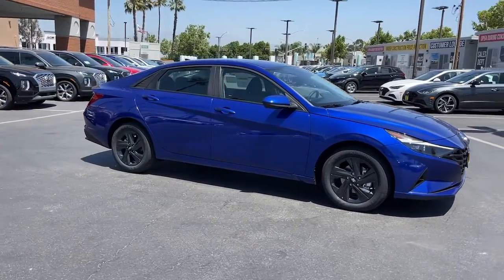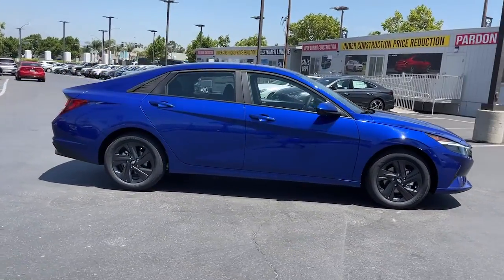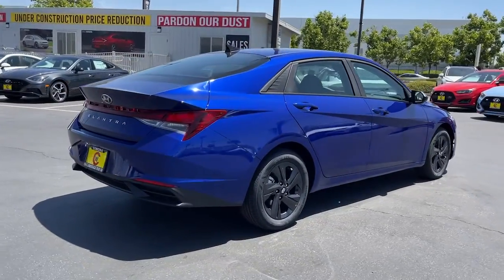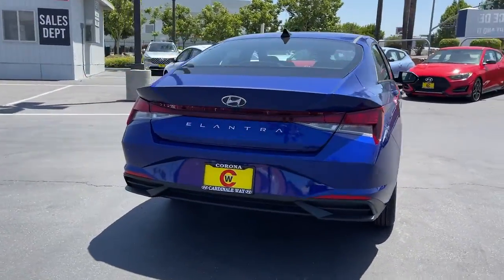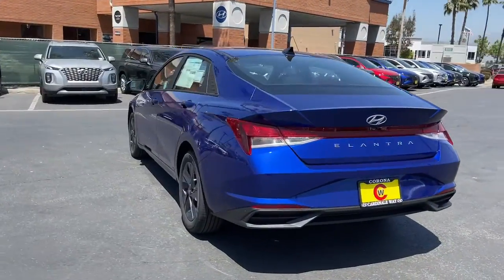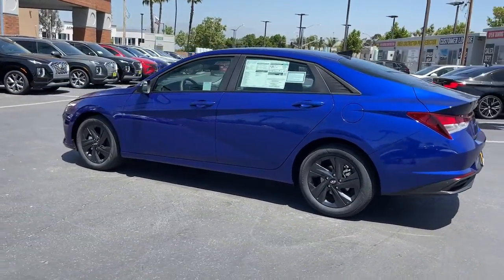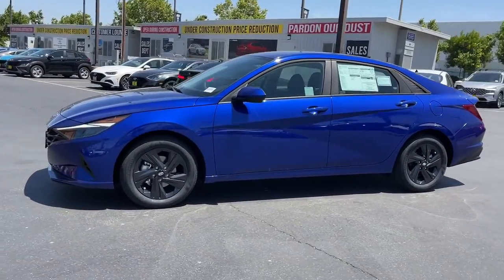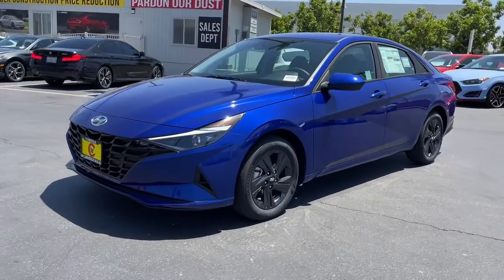2022 Hyundai Elantra Riverside, Temecula, Loma Linda, Orange County, Corona, CA H11667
Intense Blue New 2022 Hyundai Elantra available in Corona, California at Cardinale Way Hyundai Corona. Servicing the Riverside, Temecula, Loma Linda, Orange County, CA area.

Intense Blue 2022 Hyundai Elantra SEL FWD IVT 2.0L 4-Cylinder DOHC 16VbrbrRecent Arrival! 31/41 City/Highway MPGbrbrbrExperience the Cardinale Way difference. We develop outstanding relationships where everybody wins. All prices are plus dealer installed Protection Package for $1485.00. Proudly serving Inland Empire, Corona, Riverside, Ontario, San Bernardino, Orange County, Yorba Linda, Chino Hills 92882.